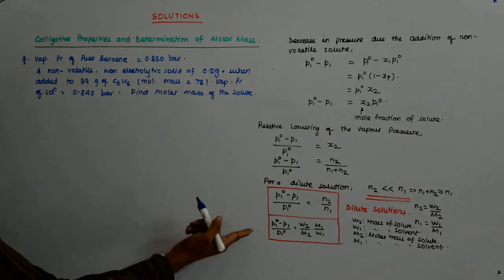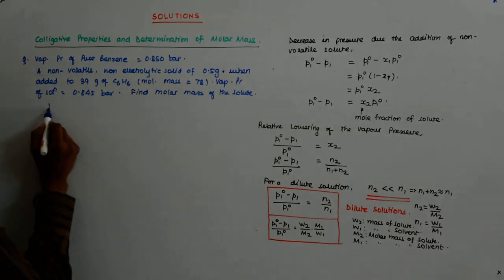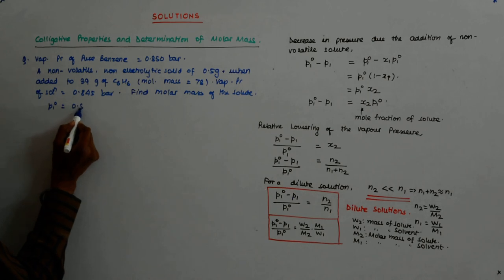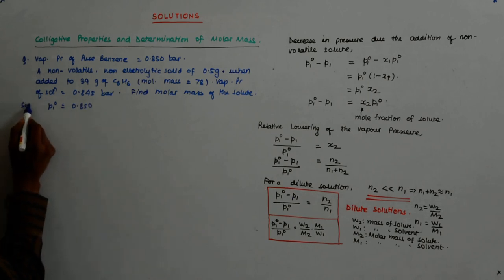Solutions Chemistry 38 | Class 12